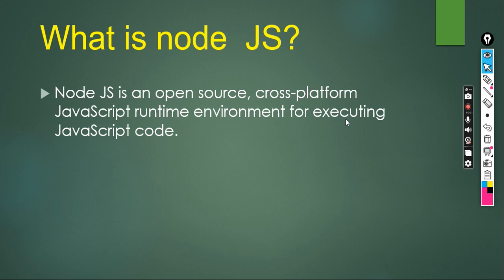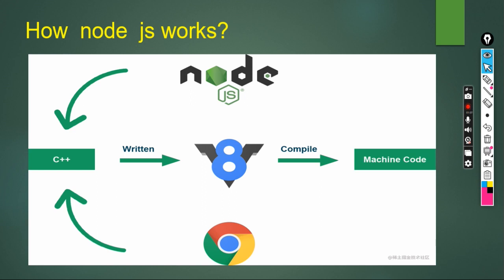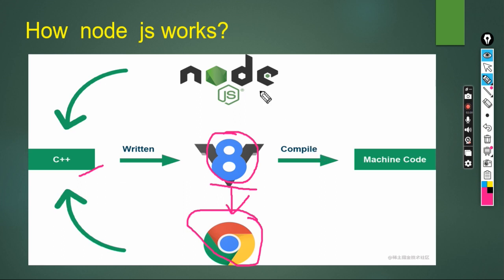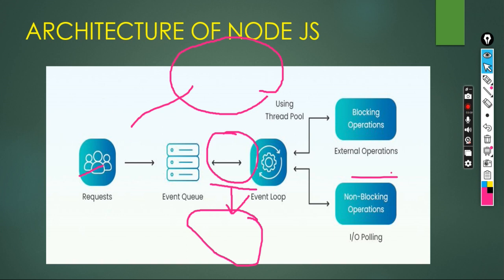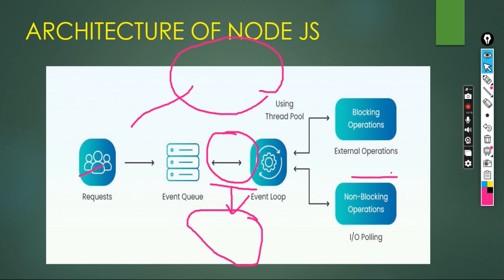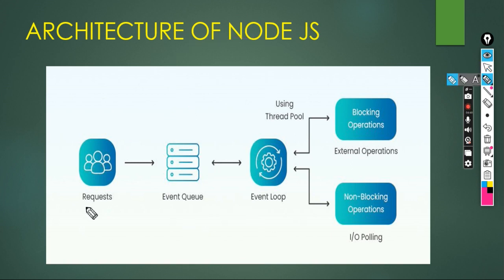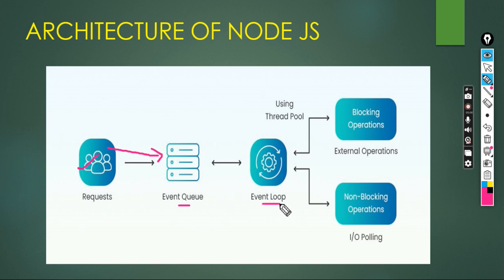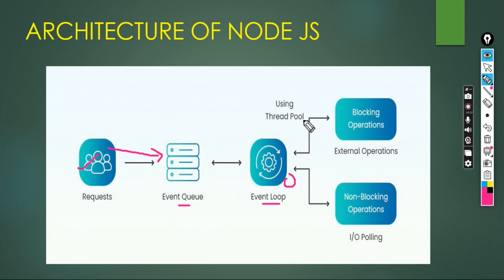what is node Js? architecture of node Js. ###1